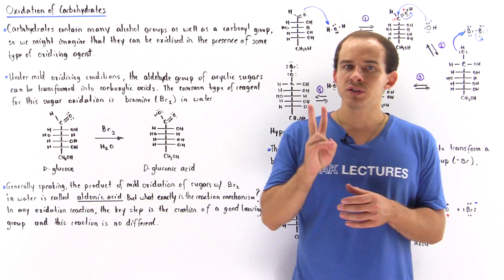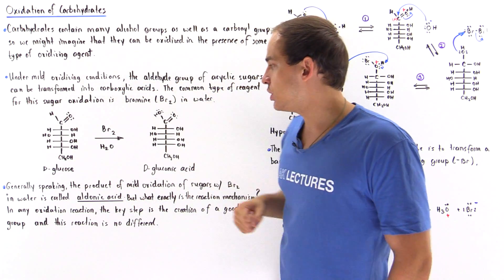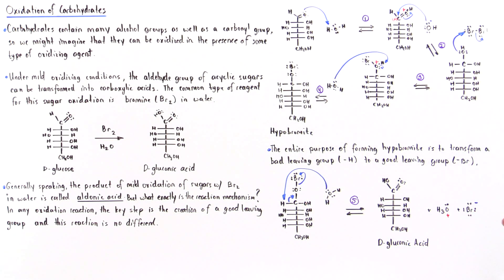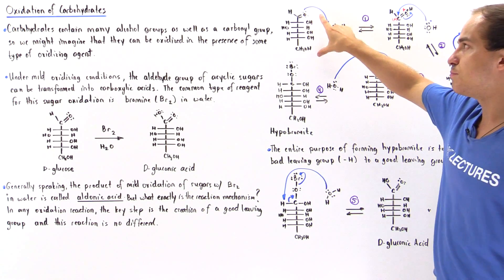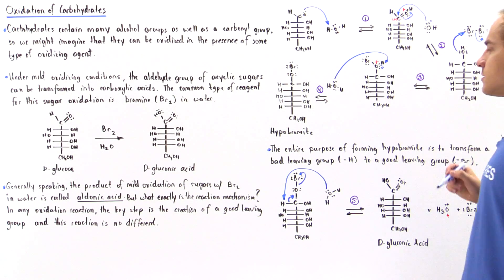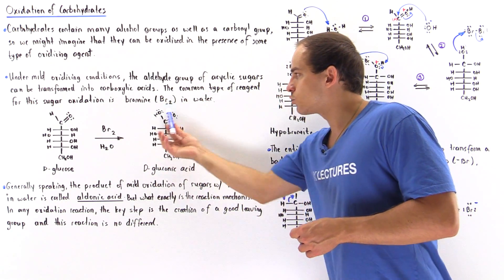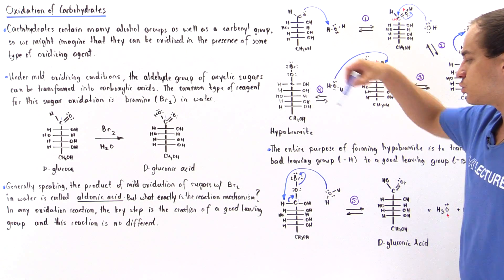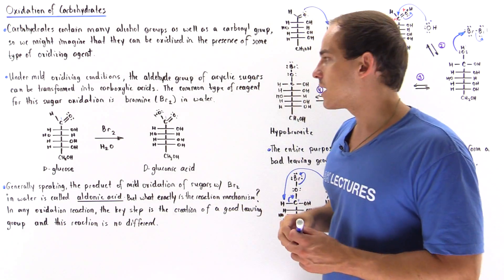Oxidation of Carbohydrates